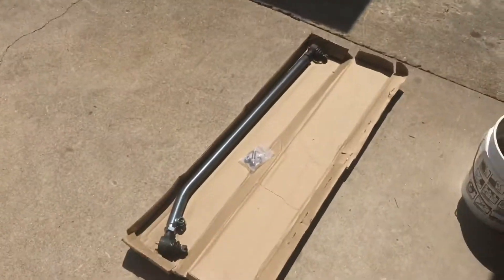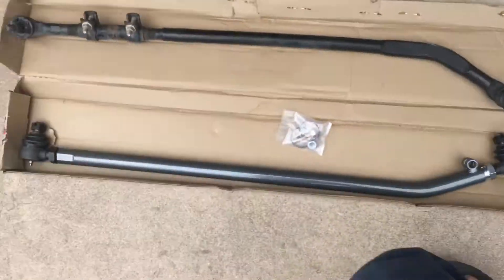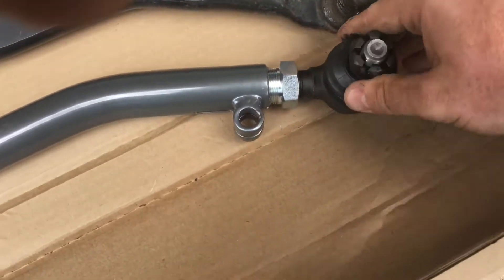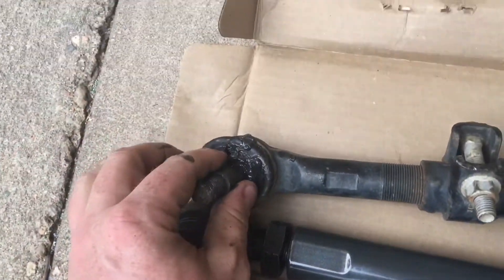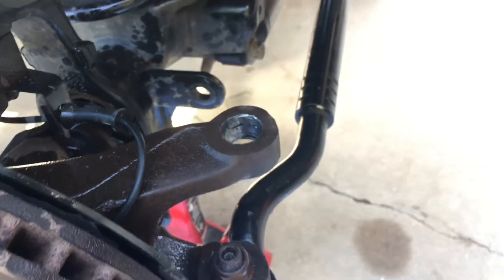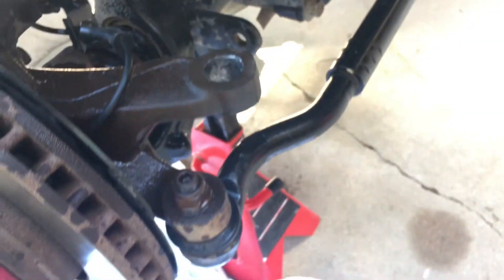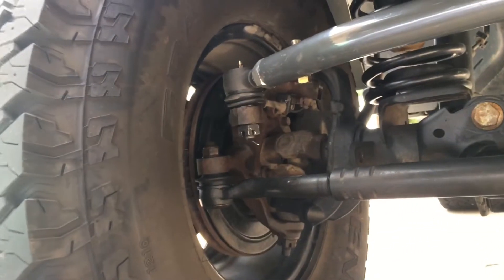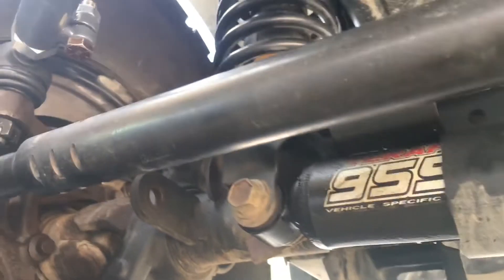New Synergy Drag Link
SYNERGY Drag Link Flip kit. The stock drag link was on its last leg. Super strong and stout Drag Link. However now I'm having other issues...Watch the video to learn more!

THE BEST HANDTOOL FOR ANY JOB!